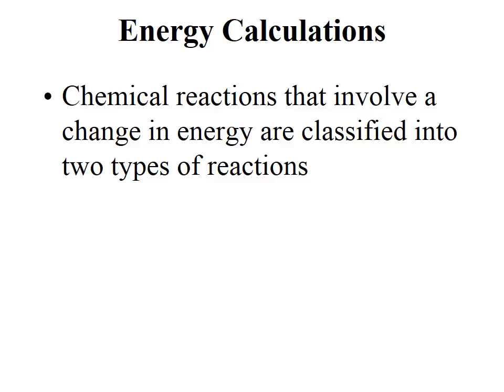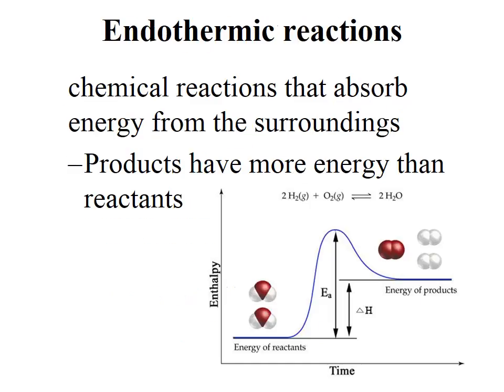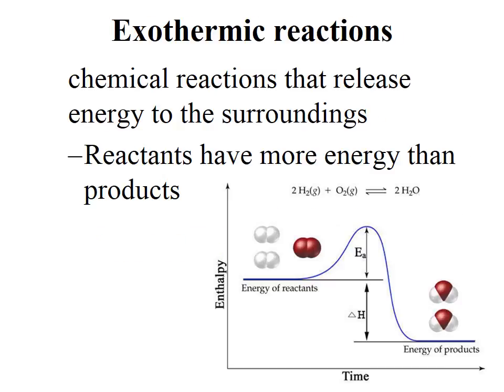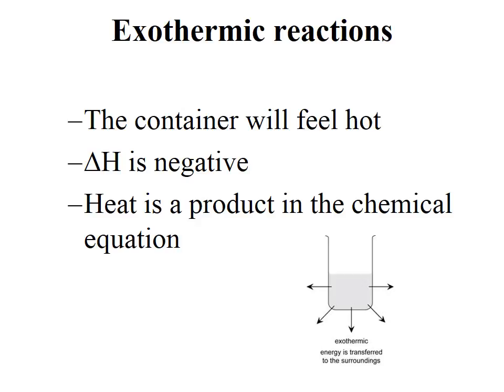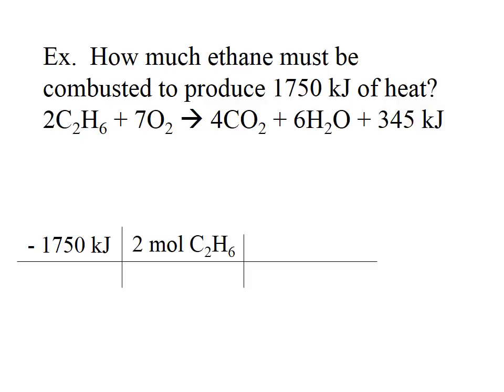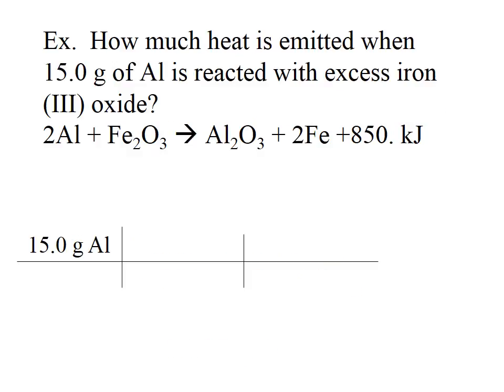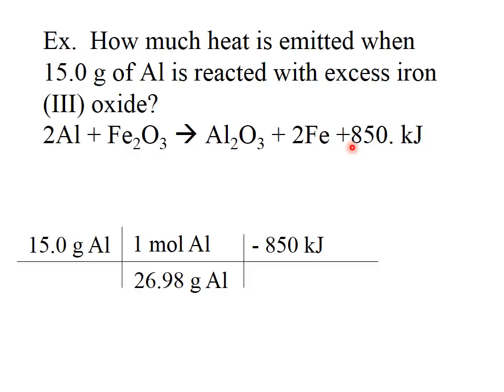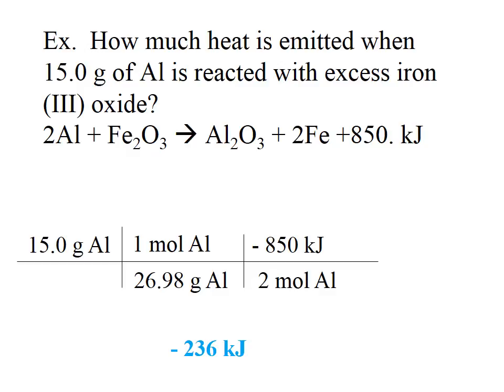Stoichiometry Energy Calculations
Energy calculations using stoichiometric relationships.